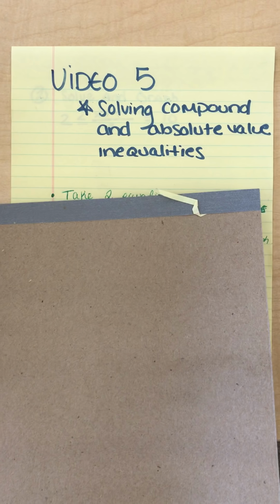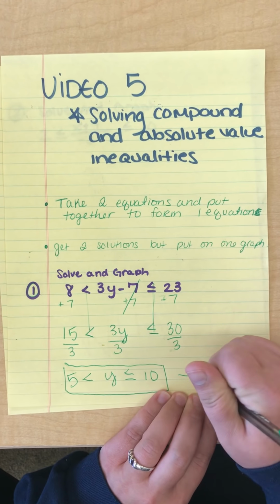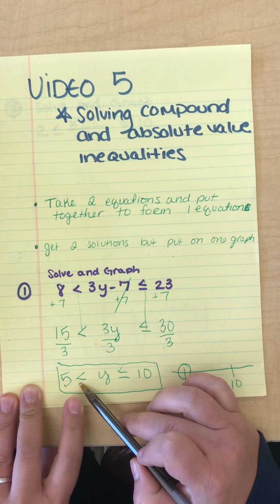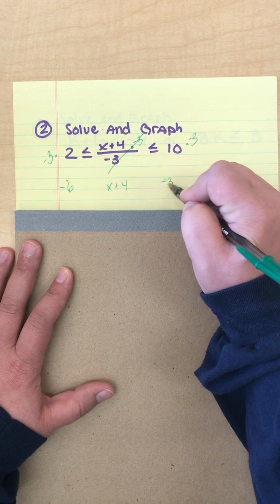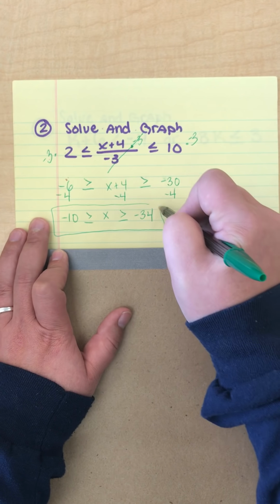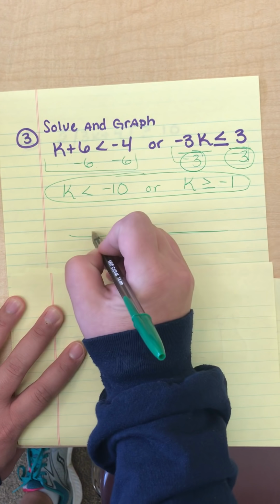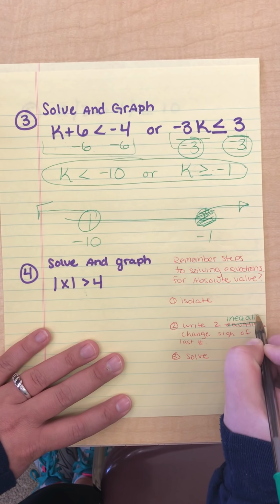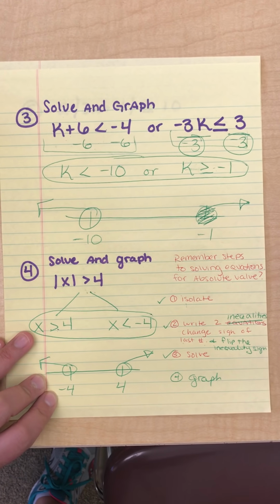Video 5 - Solving Compound and Absolute Value Inequalities